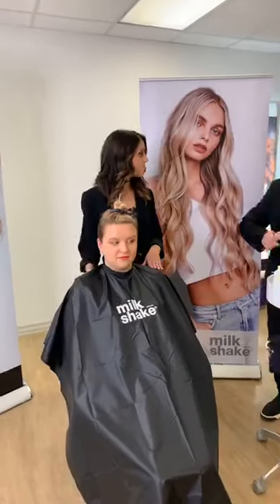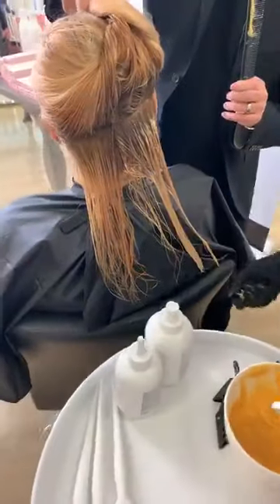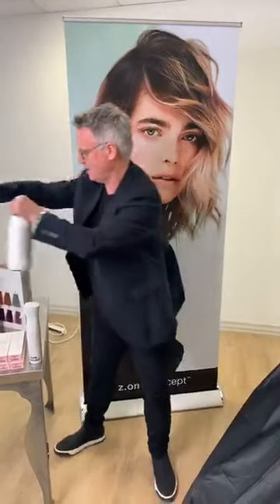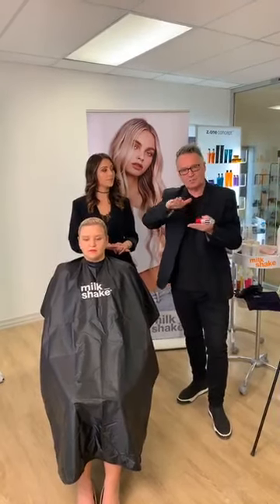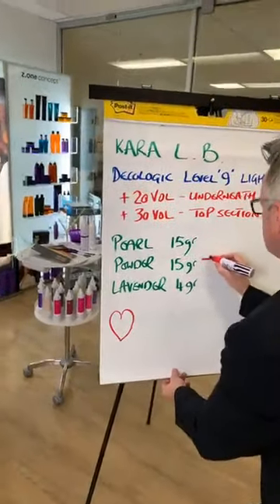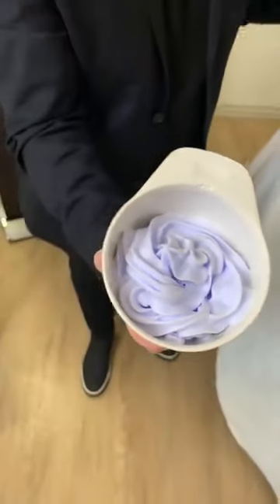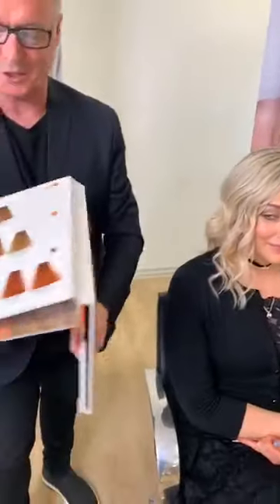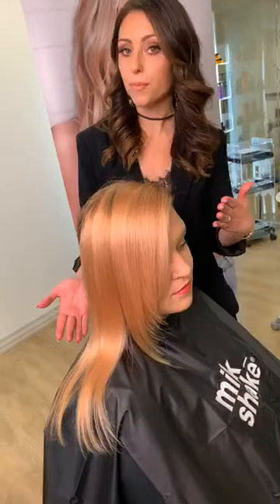FB Live Toning with milk_shake Smoothies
Deposit rich fashionable shades, increase your toning abilities or simply create grey blending with milk_shake Smoothies. We will introduce several ways to incorporate smoothies semi permanent color into your daily color routine.